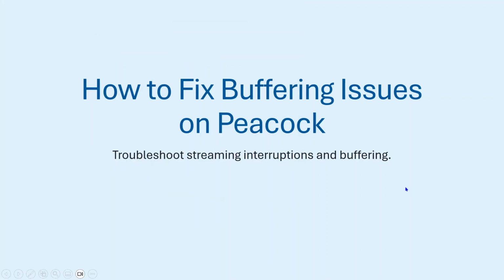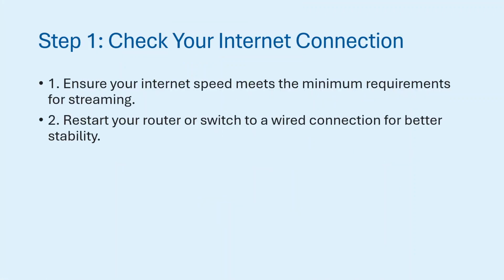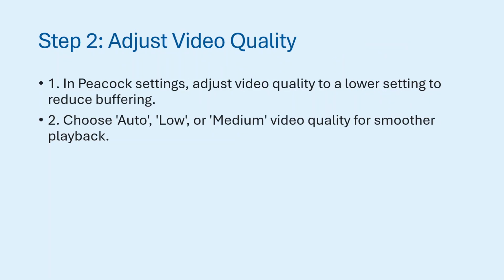How to Fix Buffering Issues on Peacock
Are you experiencing buffering issues while watching Peacock? In this video, we’ll guide you through several troubleshooting steps to help you fix buffering and streaming delays on the platform. Whether you're using Peacock on your TV, PC, or mobile device, we’ve got tips to improve your connection and enjoy seamless streaming without interruptions.

📌 What You’ll Learn in This Video:

- How to check your internet connection to avoid buffering

- How to adjust video quality settings on Peacock to improve streaming
- How to restart your device and troubleshoot other common causes of buffering
- Tips for ensuring a stable connection when using Wi-Fi or wired networks